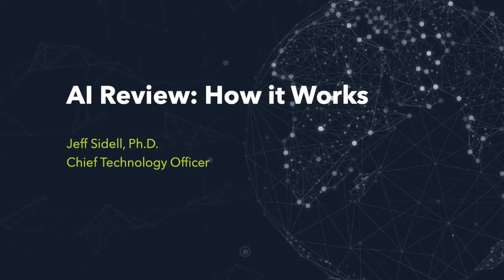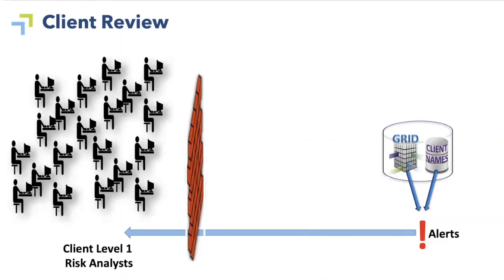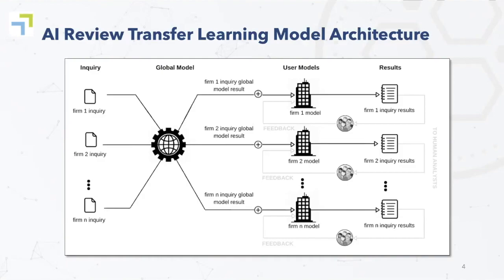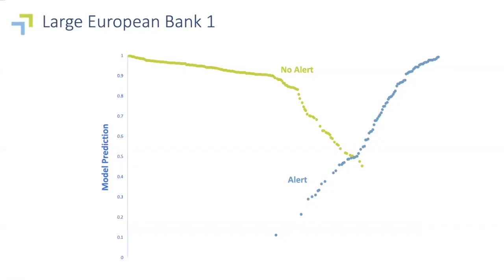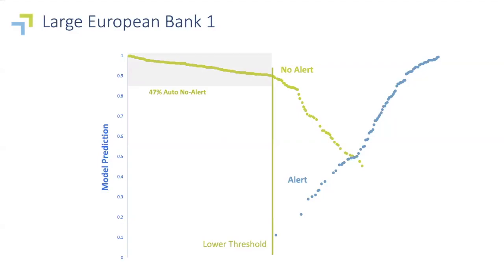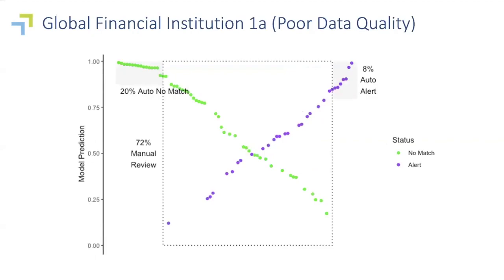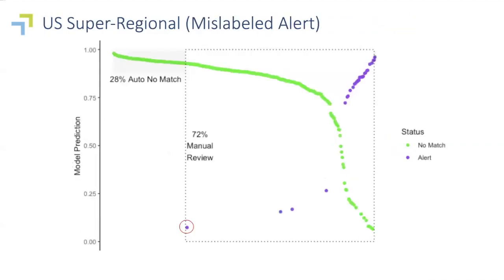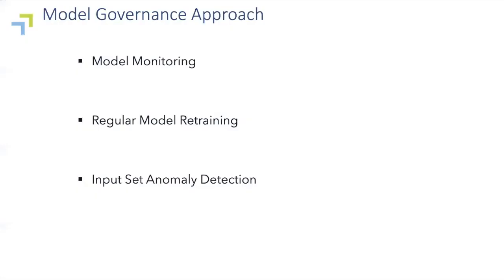AI Review: How it Works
Details about our technology-based level-1 customer screening solution, real world results, and how we deploy it to highly-regulated environments.